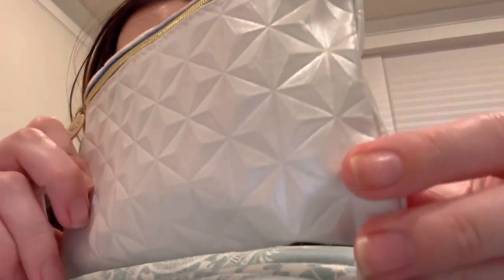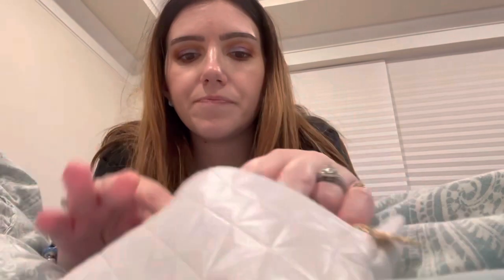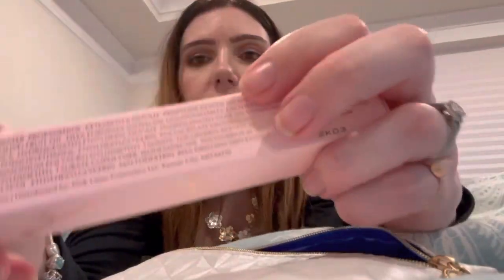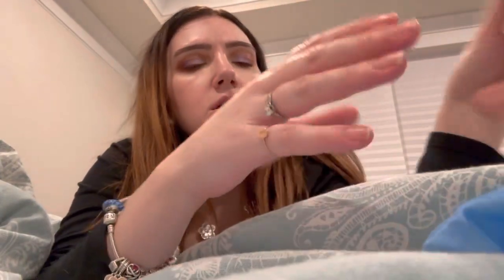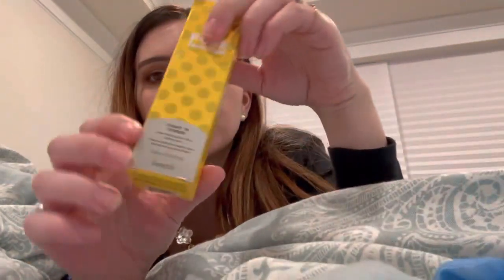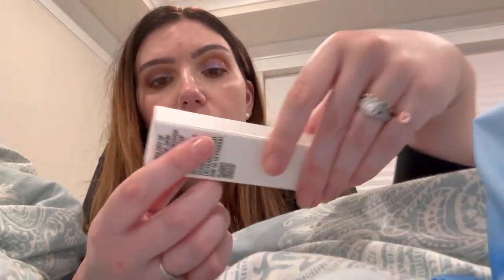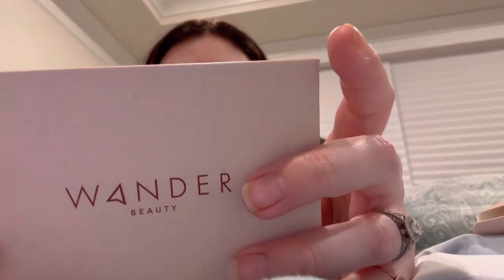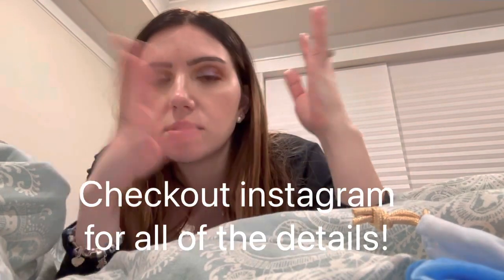IPSY GLAM BAG VS GLAM BAG PLUS UNBOXING | MARCH 2023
Hi hello and welcome to my little space on the internet. I love beauty and grocery shopping! I love finding and trying all of the new vegan items! Please don't miss below some links that you might be interested in for beauty, meal/grocery delivery, snacks, etc!

unboxing, ipsy, subscription boxes, subscription box, makeup, beauty, ipsy glam bag, ipsy glam bag plus